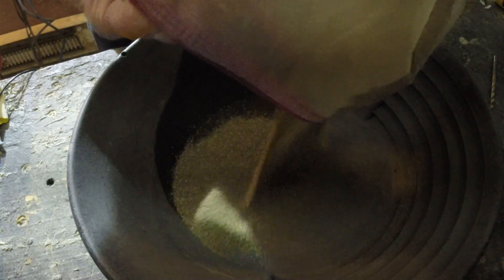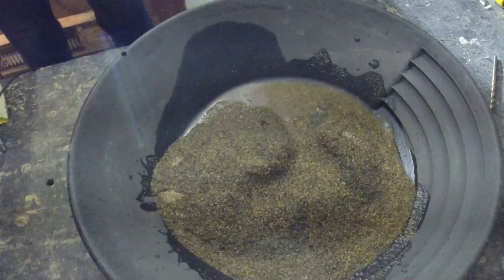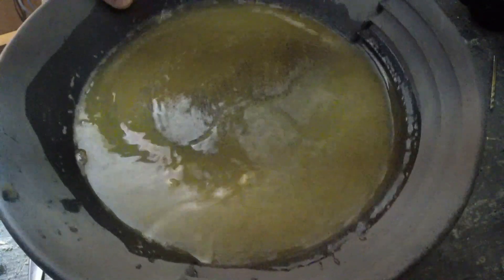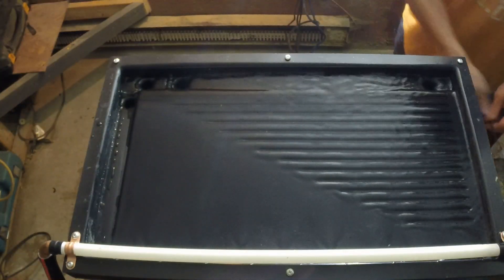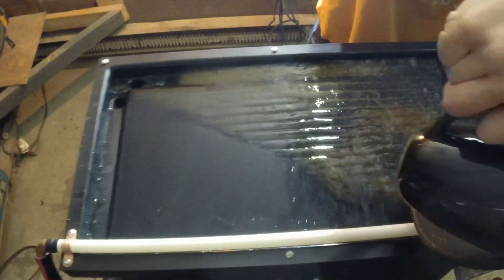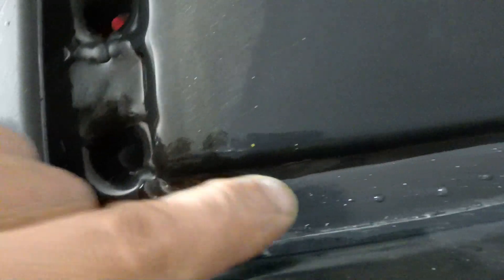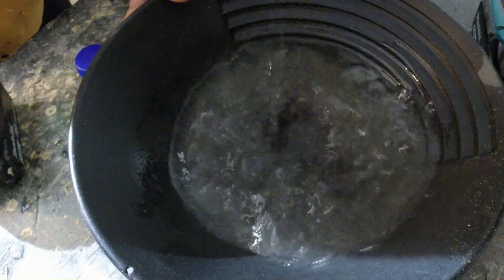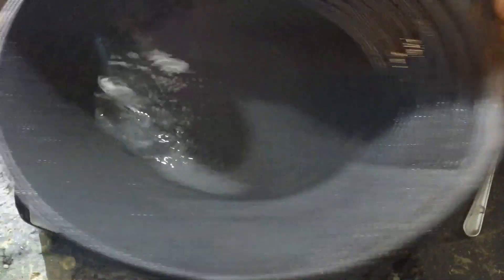I received dirt by mail, I ran it on the gold shaker table.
one of my subscriber sent me some of his dirt to see if i could catch gold he missed.